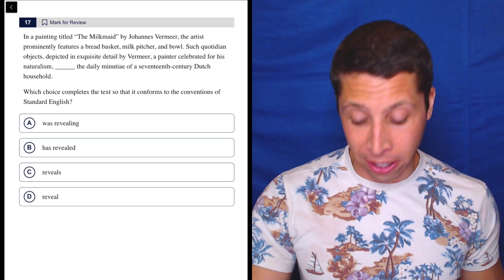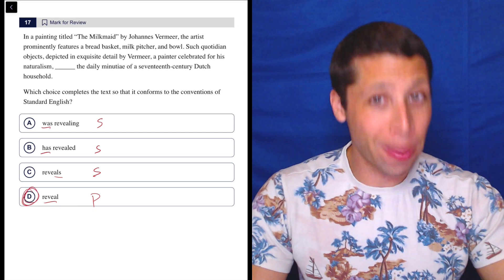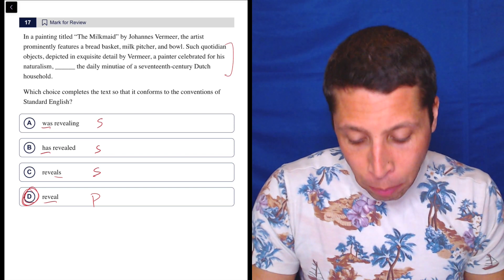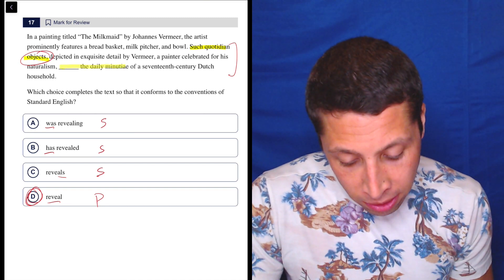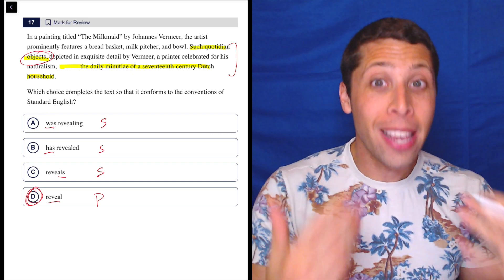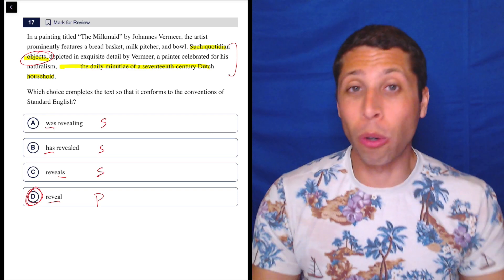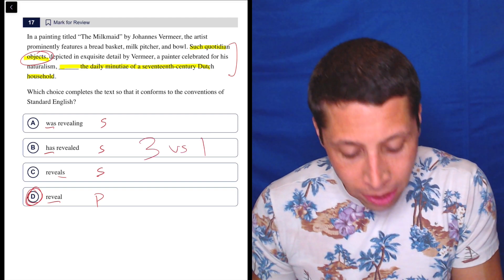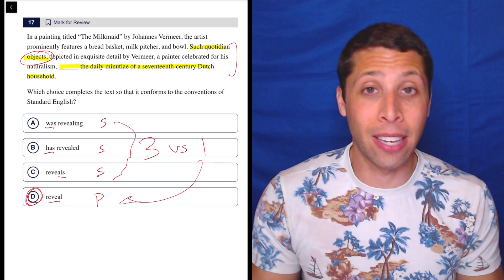Digital SAT 5, Reading Module 2H, Question 17 (grammar)